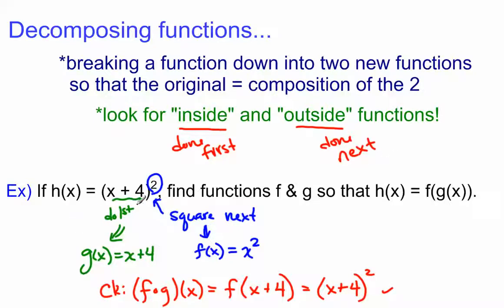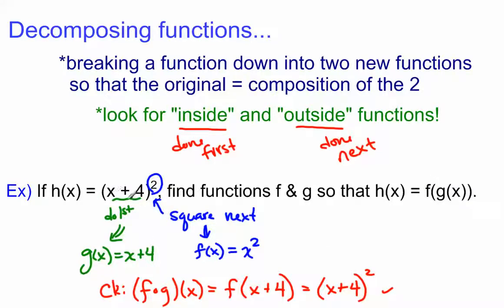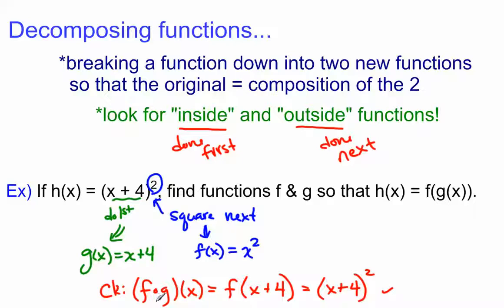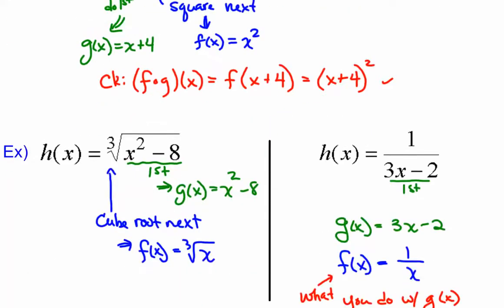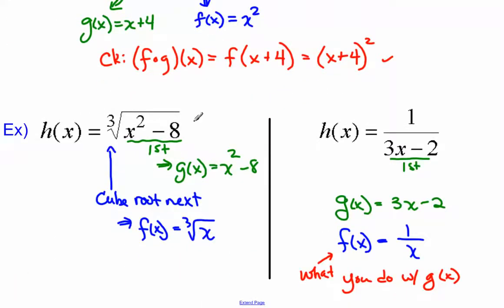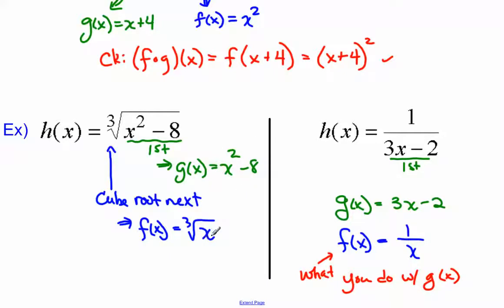2 3e Decomposing Functions